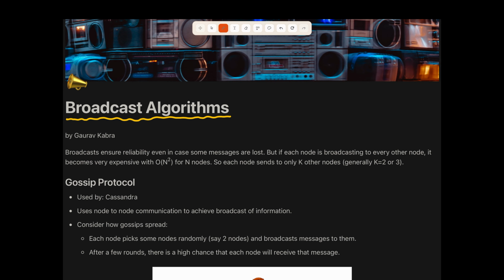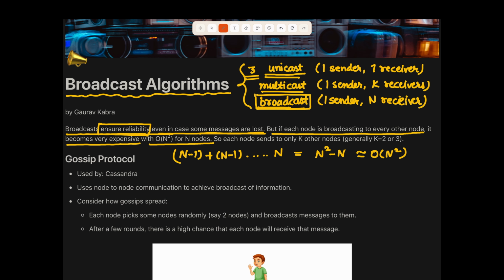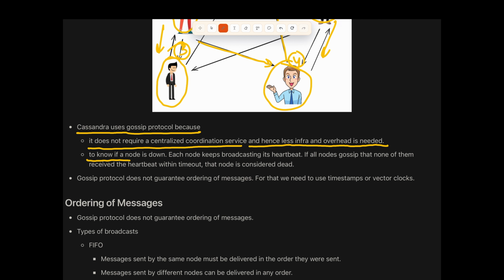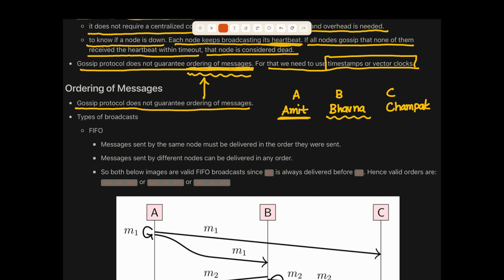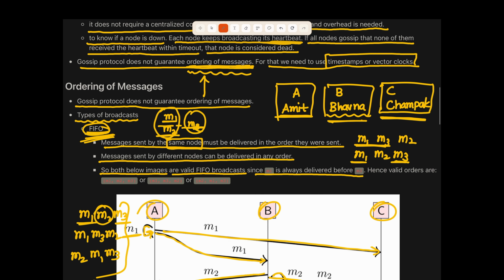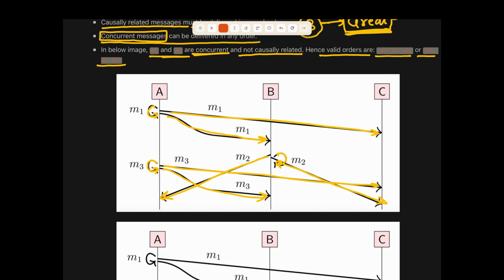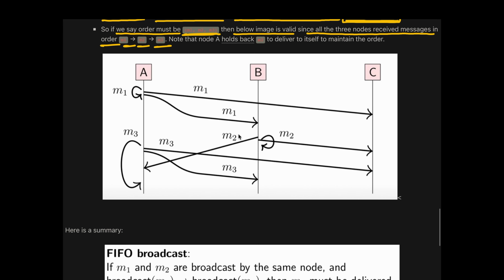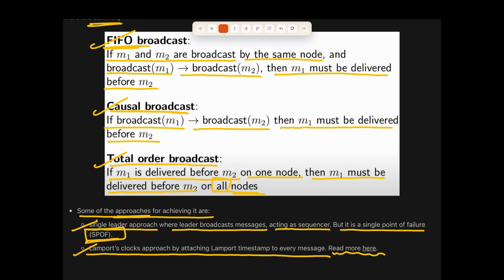Broadcast Algorithms - Gossip, FIFO, Causal & Total Order Broadcast | Interview Question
Broadcasting information reliably across distributed systems sounds simple until messages are lost, nodes fail, or messages arrive in different orders.

In this video, we explore one of the most important distributed systems concepts asked in Software Engineering and System Design interviews: Broadcast Algorithms.

We begin by understanding why broadcasting to every node does not scale and how Gossip Protocol solves this efficiently. Then we dive into different message ordering guarantees including FIFO Broadcast, Causal Broadcast, and Total Order Broadcast (Atomic Broadcast) with intuitive examples and visual explanations.

Pause the video whenever a question appears and think through your own answer before continuing. This format simulates a real software engineering interview and helps you build deeper intuition instead of memorizing concepts.

In this video, you will learn:

Why naive broadcasting is O(N²)
How Gossip Protocol works
Why Cassandra uses Gossip Protocol
Heartbeats and failure detection
Why Gossip does not guarantee message ordering
FIFO Broadcast
Causal Broadcast
Total Order (Atomic) Broadcast
Leader-based sequencing
Lamport Clocks for message ordering

These concepts are frequently discussed during Distributed Systems and System Design interviews at top product companies.

Companies where these concepts are commonly asked or highly relevant include: Google, Meta, Amazon, Microsoft, LinkedIn, Uber, Apple, Netflix, Salesforce, Oracle, Snowflake, Databricks, Confluent and other distributed systems focused companies.

New videos cover System Design, Distributed Systems, LLD, HLD, Java, Machine Coding and Software Engineering fundamentals every week.

00:00 Introduction
00:39 Unicast vs Multicast vs Broadcast
03:12 Gossip Protocol
07:00 Ordering of Messages
08:05 Broadcast Algorithms
08:20 FIFO Algorithm
11:03 Causal Algorithm
14:20 Total Order Broadcast (Atomic Broadcast) Algorithm
16:30 Formal Definitions
17:20 Approaches to Achieve Ordering
18:00 Wrap Up